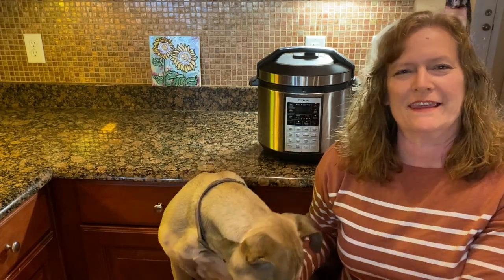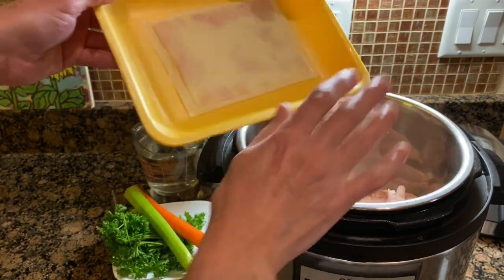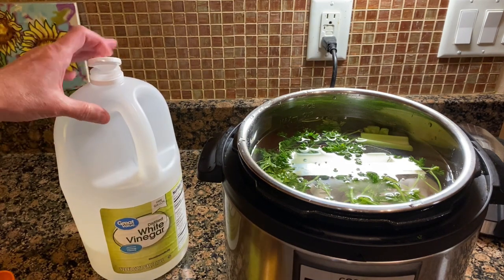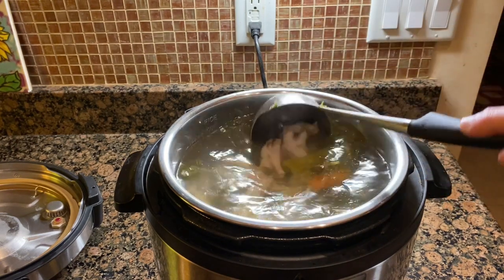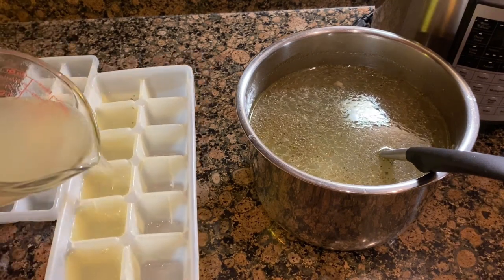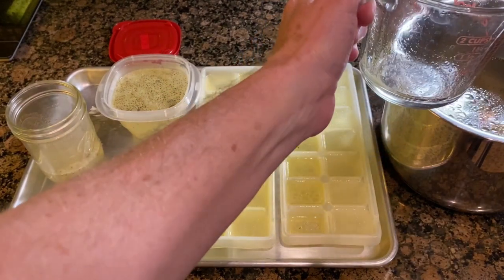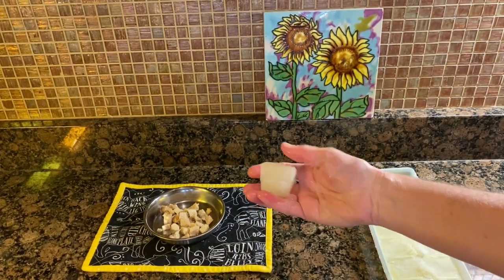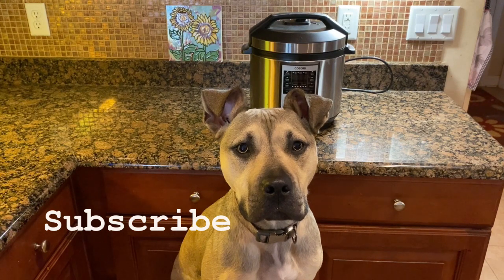How to make BONE BROTH for your dog cheaper than store bought! BONE BROTH has many health benefits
Why buy pills for your dog's joints? Make delicious chicken bone broth for your pet. Use to rehydrate dry or freeze-dried kibble and add moisture and warmth to a meal. Chicken Paws have numerous health benefits normally contributed to their high collagen content. Bone Broth contains trace mineral that your dog needs, as well as glucosamine and chondroitin which are purchased by many pet owners. Homemade bone broth is inexpensive when compared to store bought pet broth and supplements. When you make the broth, you control the ingredients; know what you are feeding your pet. Vitamins and minerals in their natural form are thought to be absorbed better by the body. Bone Broth is believed to heal the gut, reduce inflammation, alleviate pain and stiffness, increase mobility and more...Speak to your vet about adding bone broth to your pet's diet.